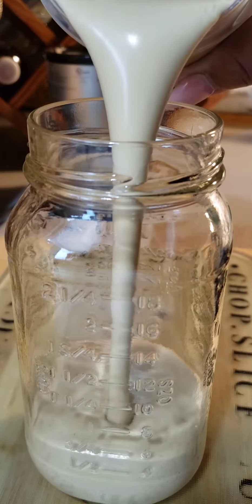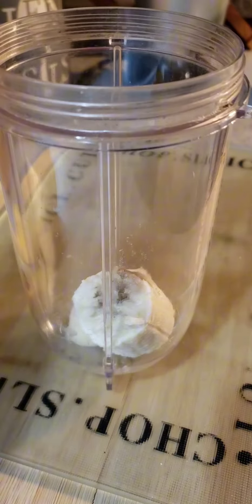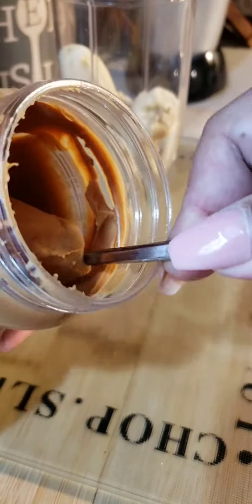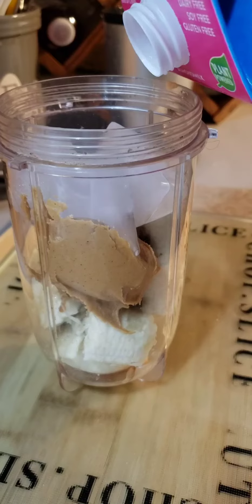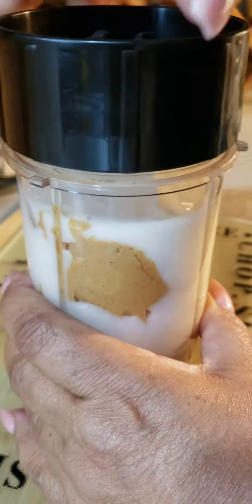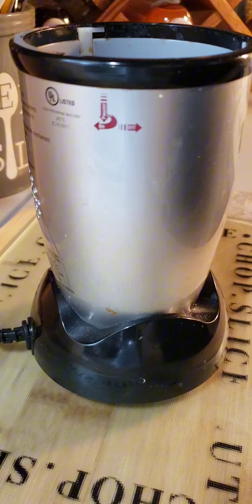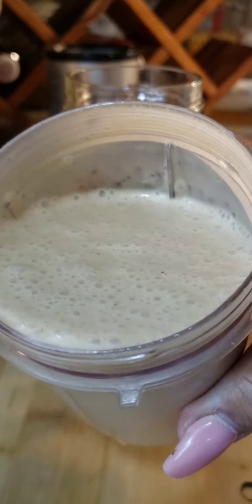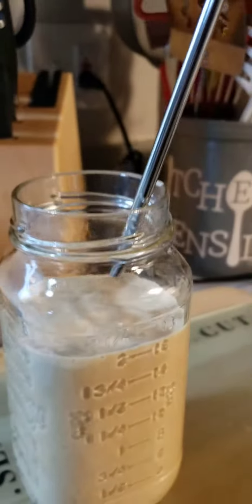How To Increase Your Fiber Banana Peanut Butter Smoothie Recipe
How To Increase Your Fiber Banana Peanut Butter Smoothie Recipe  One banana peeled 2 tbsp peanut butter 1 tsp vanilla extract 1/2 cup almond milk And 4 ice cubes. Blend all together in your high-speed blender and enjoy!

Have a wonderful day and Thank you for your support.

or
1921 Ridge Road #672